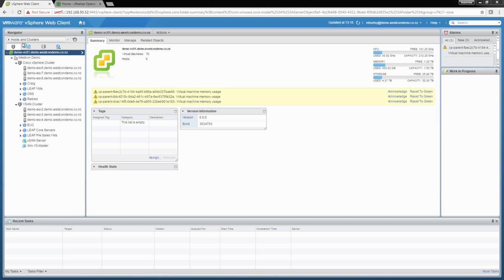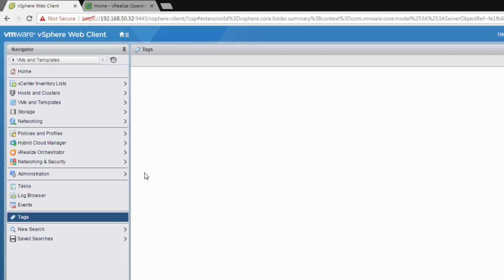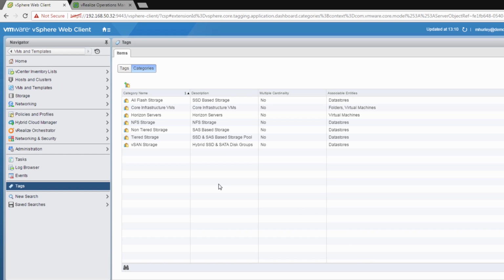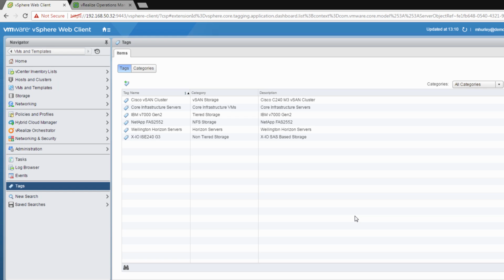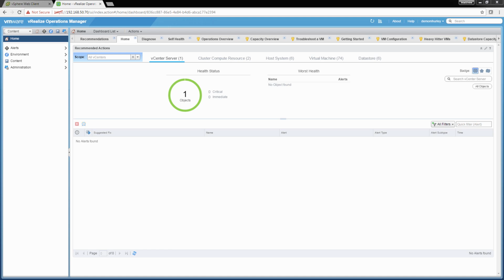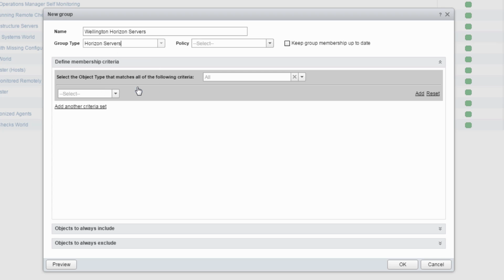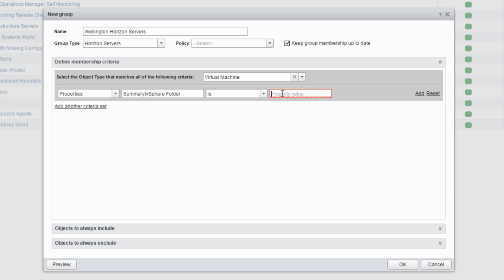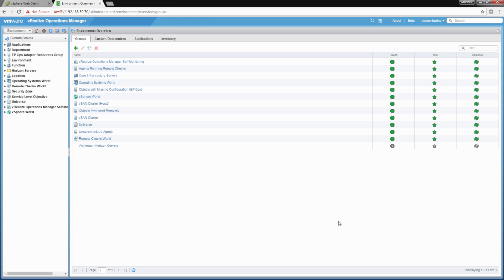Episode 1: vRealise Operations Group Creation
to view Part 2, Policy Creation of the Getting Started with vRealise Operations miniseries.

Further information can be found by reaching out to your VMware business partner or Westcon Comstor NZ.